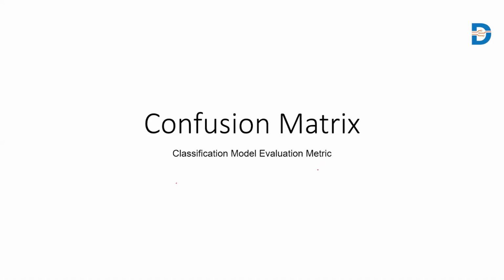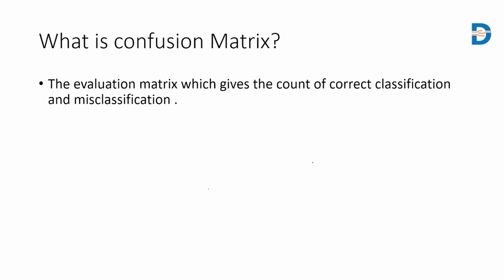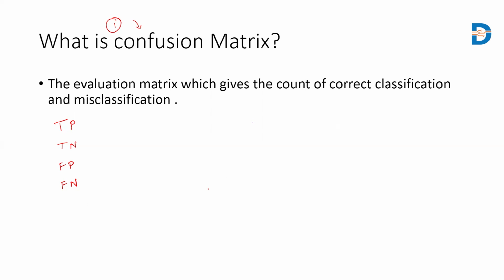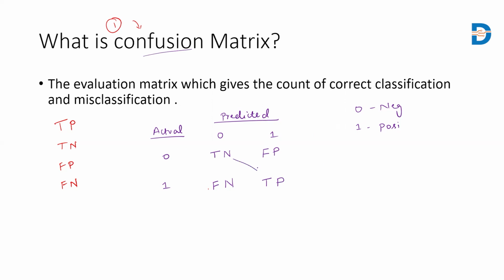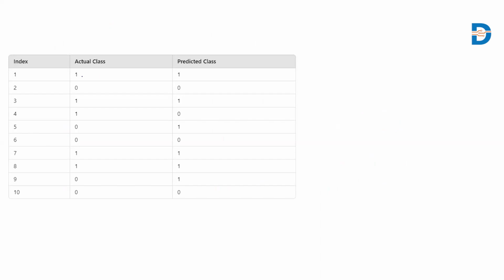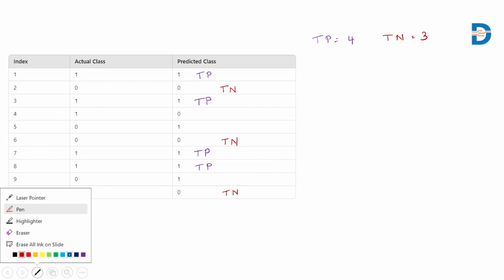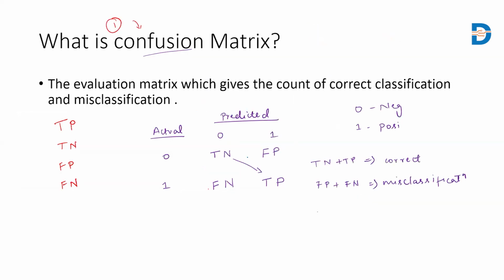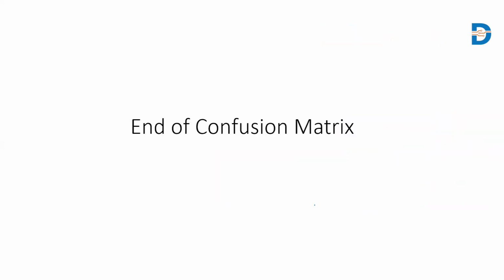Confusion Matrix Explained Classification Model Evaluation | Datamites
This video explains the confusion matrix and its role in classification model evaluation. You will understand true positives, false positives, and other key terms. In the middle, we focus on important machine learning metrics such as accuracy, precision, recall, and F1 score. Perfect for students, data analysts, and beginners in data science.